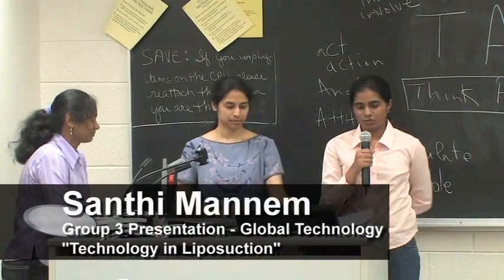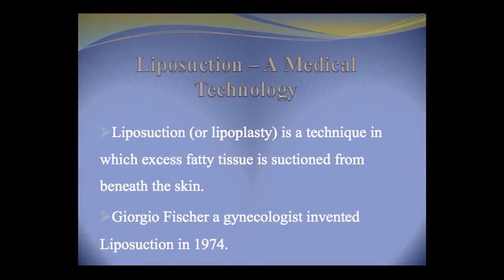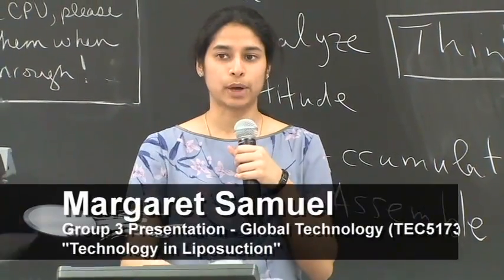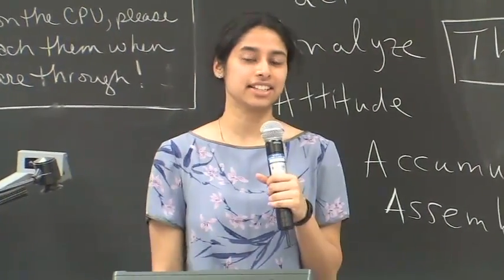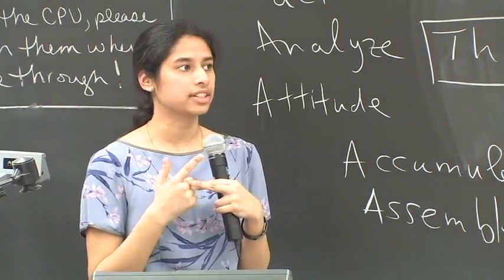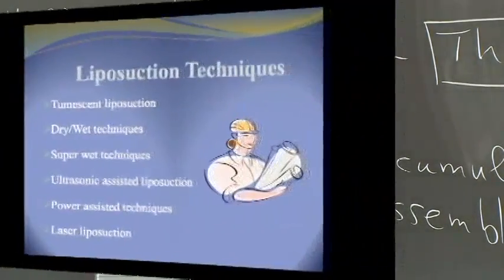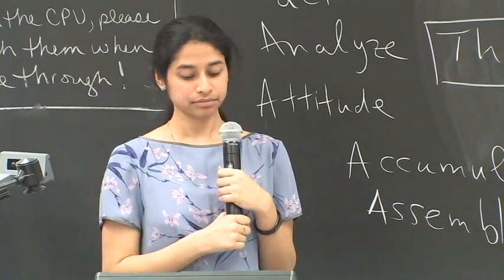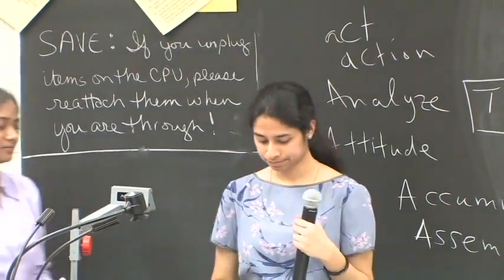Technology in Liposuction - Full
Students Santhi Mannem, Sowmya Bandaru, Roja Rani Perumandla, and Margaret Samuel give a presentation on "Technology in Liposuction" during their Global Technology class. (Group 3 Presentation.)